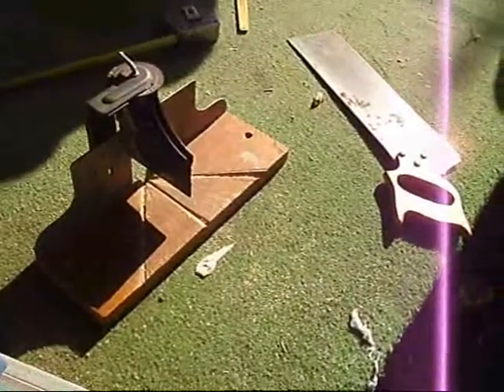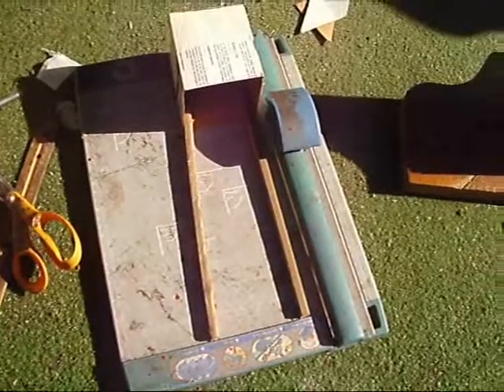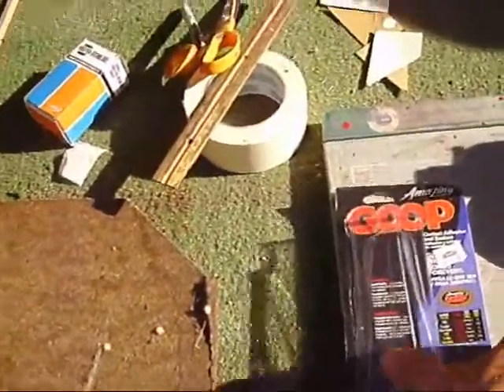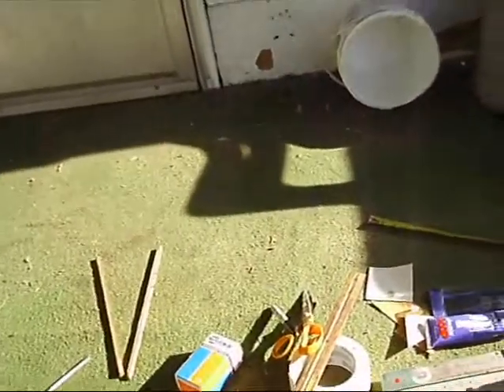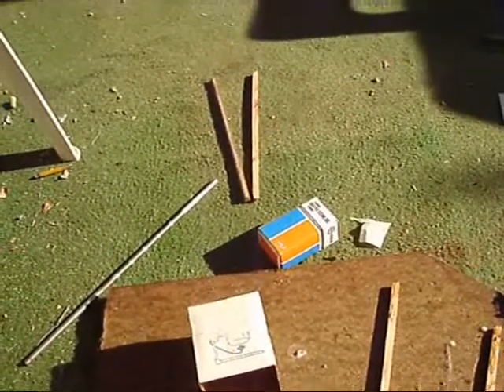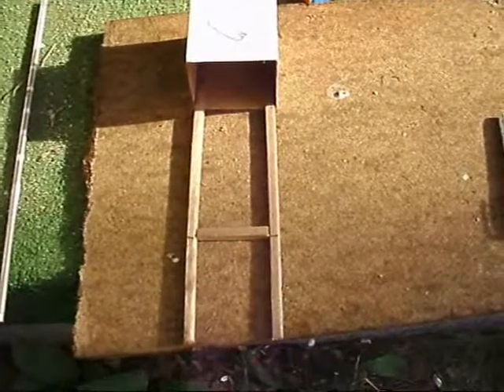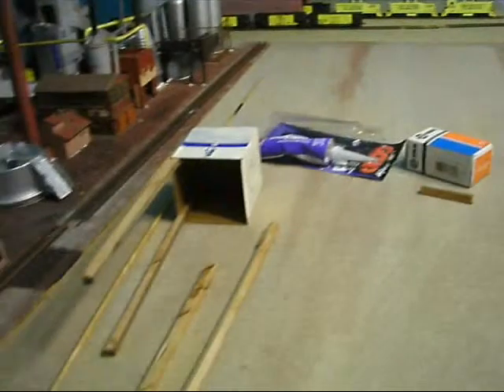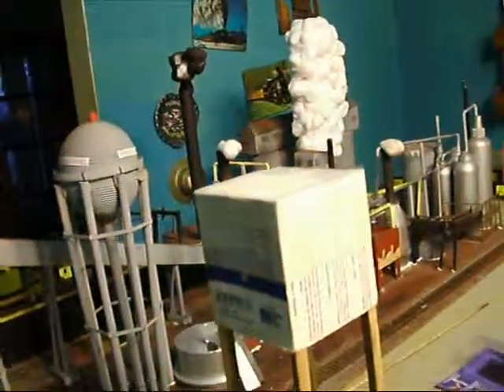SLI&S Construction of Coke Coal Transfer Tower#2.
Strobx1 continues telling about the construction methods he uses for the Transfer Tower on his scratch built SPRING LAKE IRON & STEEL
CHARLES WESLEY WORKS COMPLEX 1